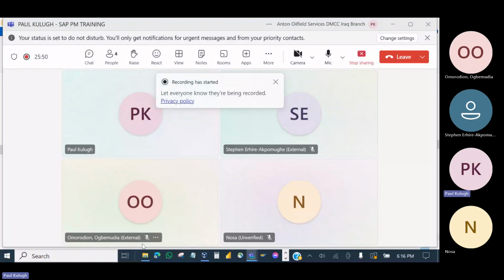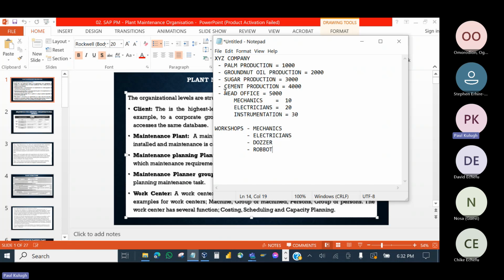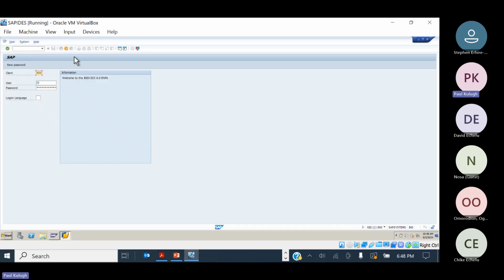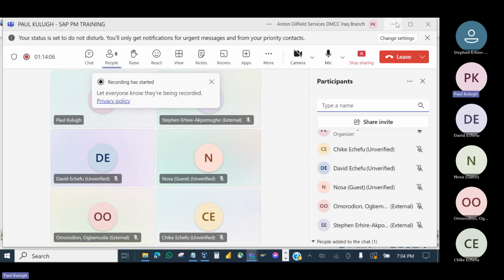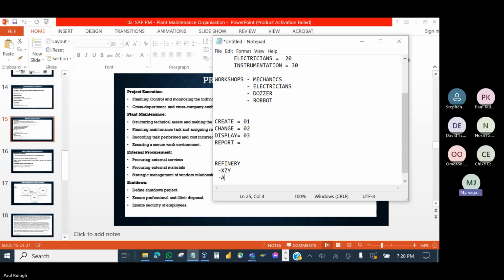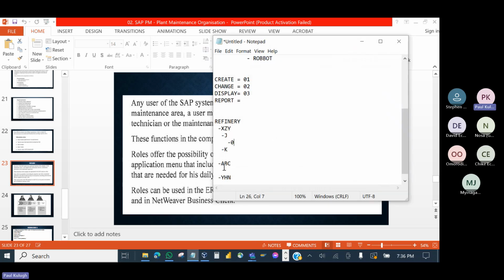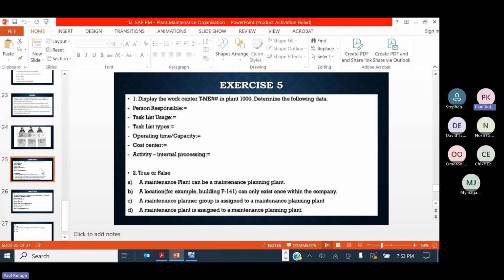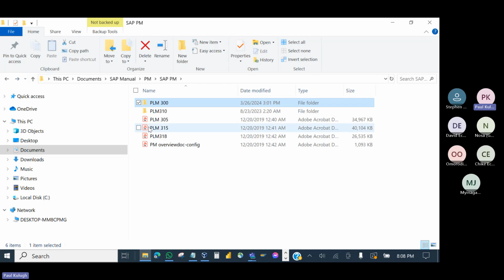02 SAP PM Organizational Levels in SAP Asset Management